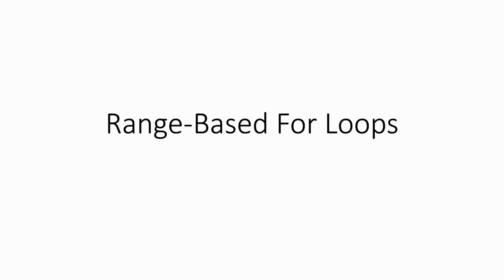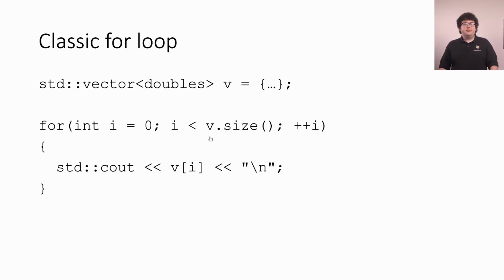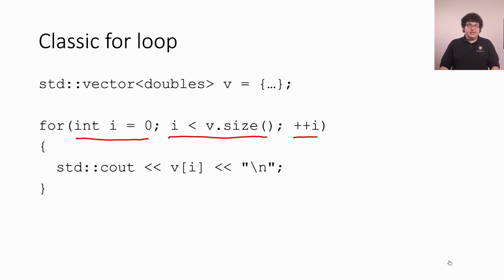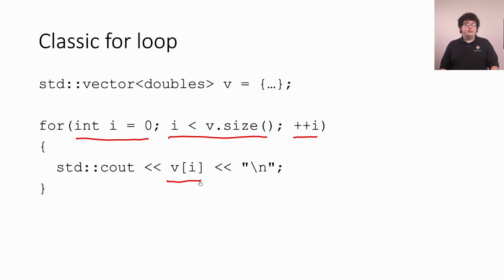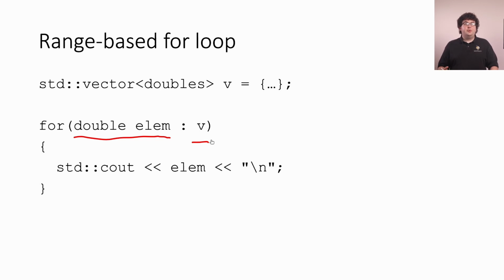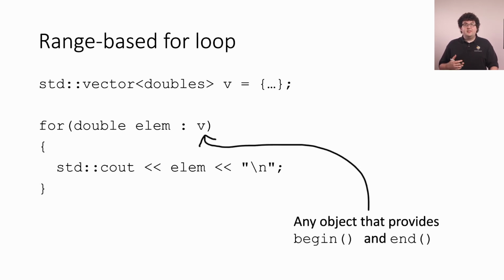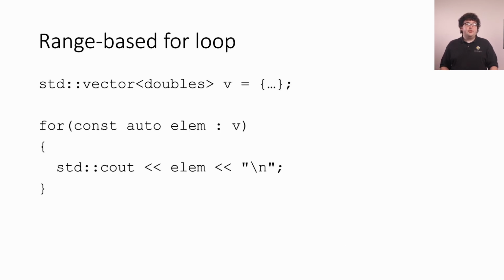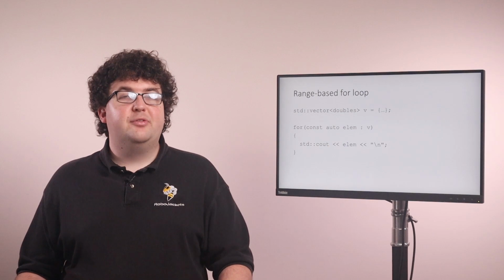Range-Based For Loops | C++ 1 - 7 | Software Training Fall 2021